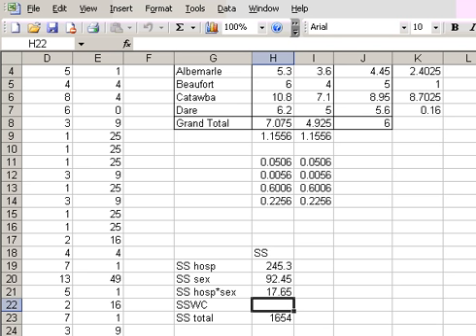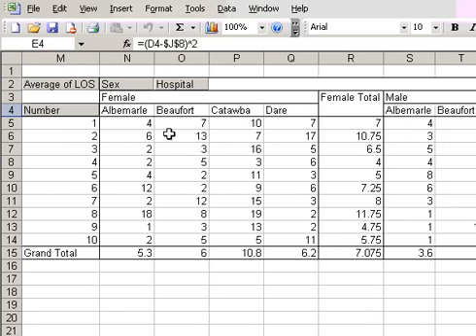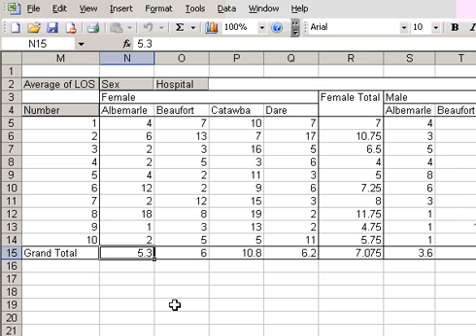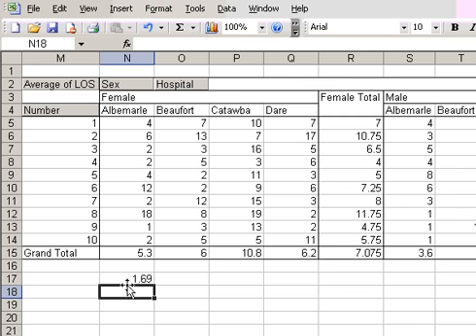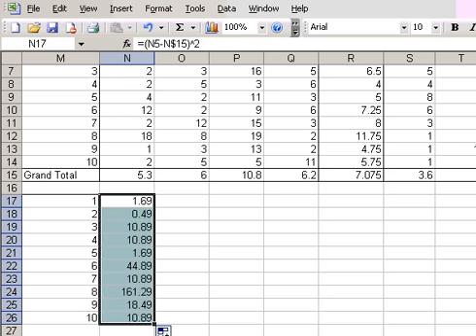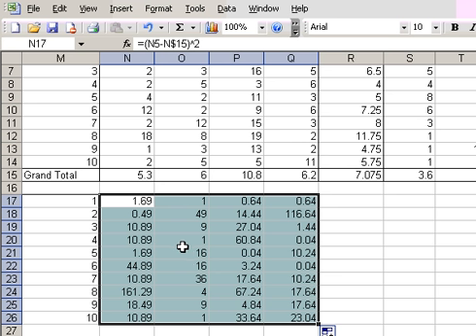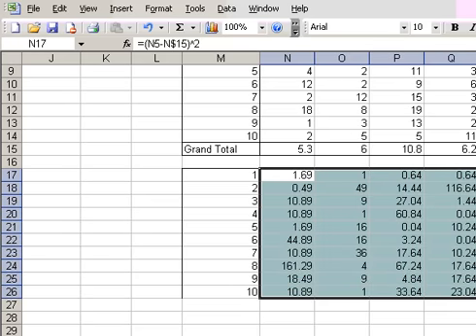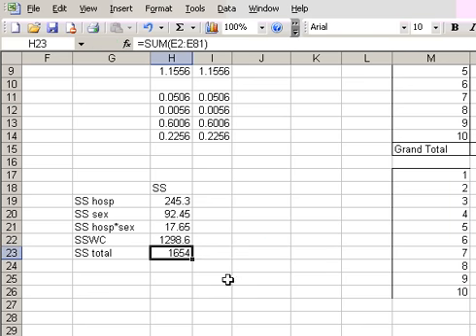Fig 10 14 5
ANOVA Factorial Analysis, part 5;SSWC; Fig 10.14; p324.